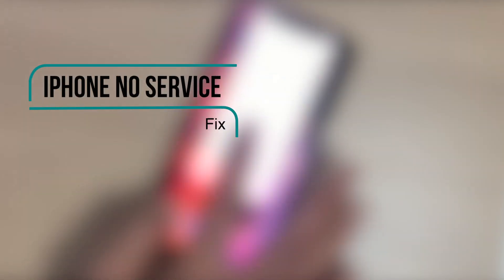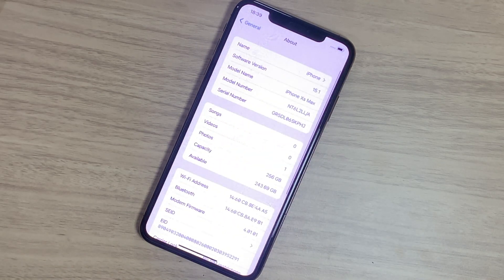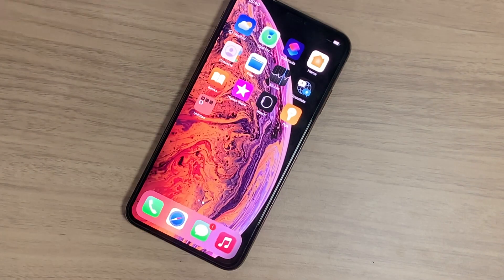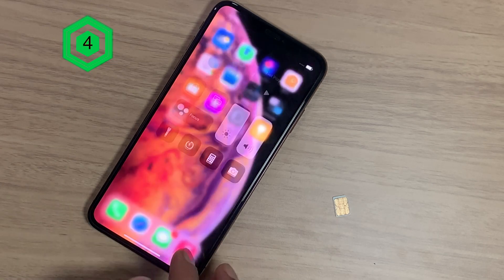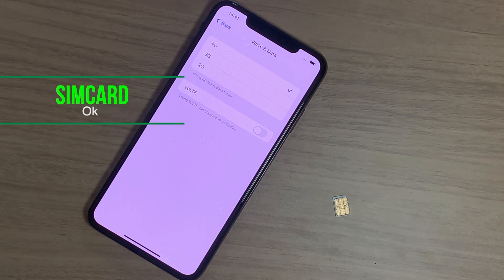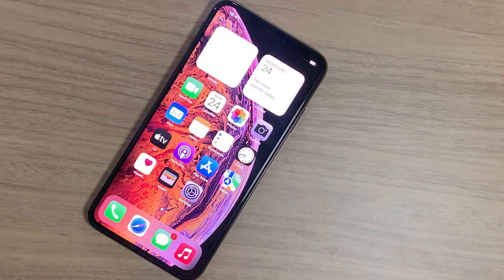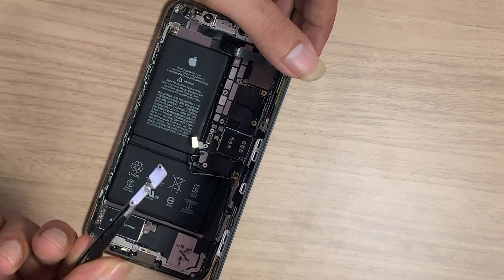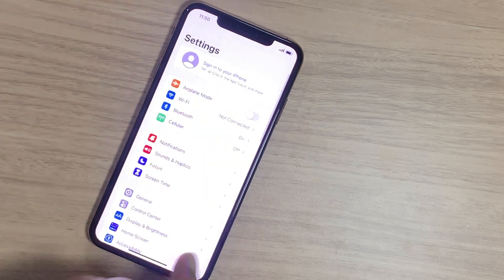How to Fix No Service on iPhone! 5 ways to check if the iPhone says no service.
How to fix no service on iPhone.If no Service shows on your iPhone, check these 5 ways to check if the iPhone says no service.

Thegsmsolution